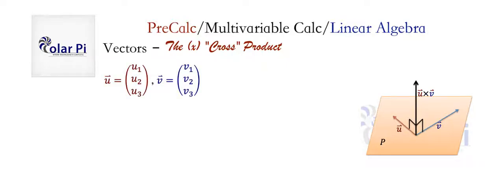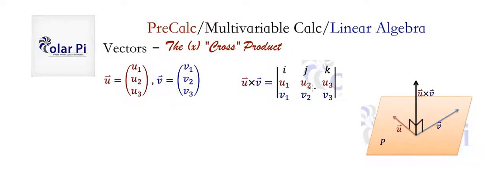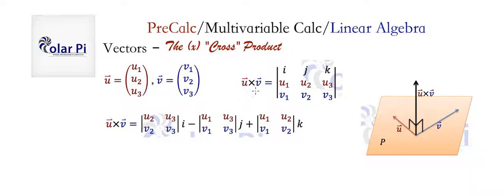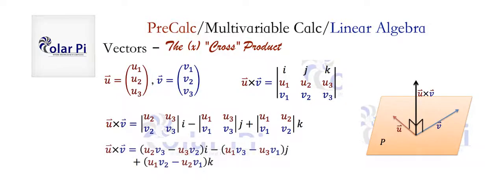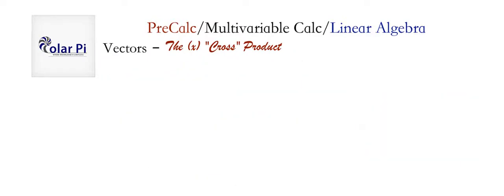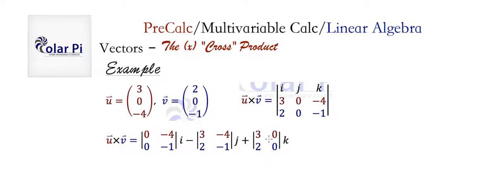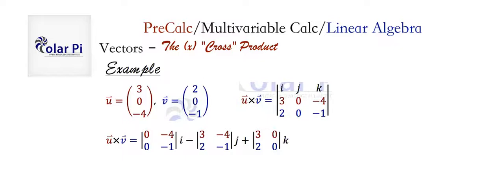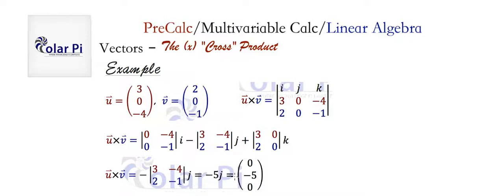The Cross Product - Idea with Visual and Computation Example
1) He is incredibly narcissistic and promotes himself shamelessly.
2) He misleads and confuses.
3) He pushes people away from Jesus Christ God, the Holy Trinity, the one and only messiah.  White Jesus does all three of the above and more -- matching the ways of Satan.

In this video, I am a bit extra passionate in my explanation of the cross product but worth your time.  I give you an example of the cross product and I explain what the cross product does and what it means.